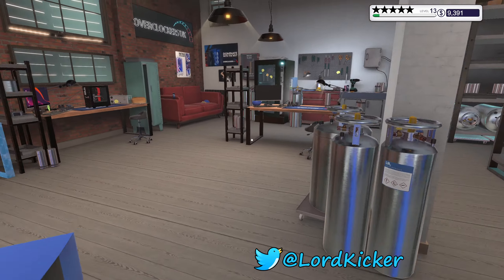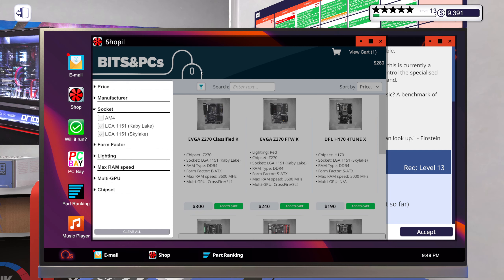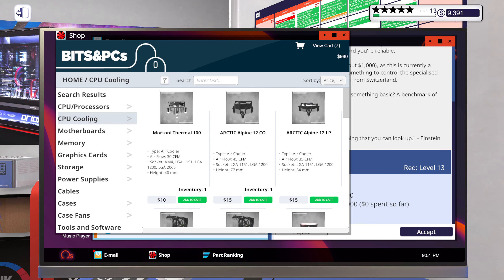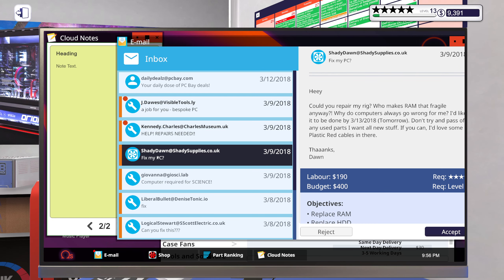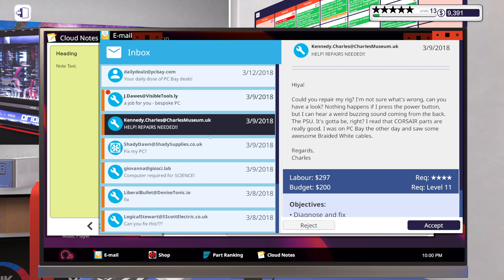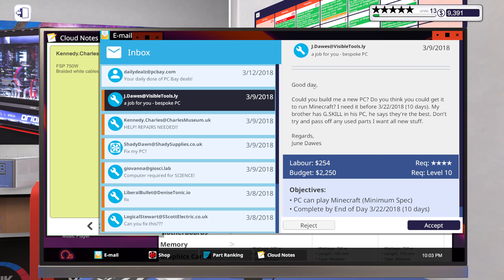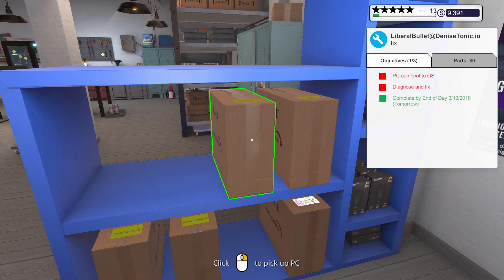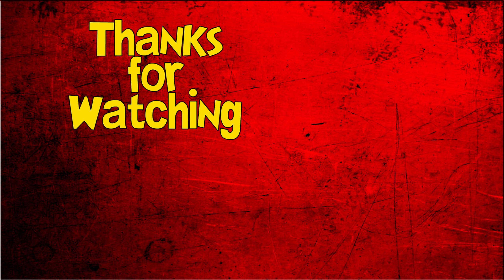Let's Play PC Building Simulator Hard Mode EP112